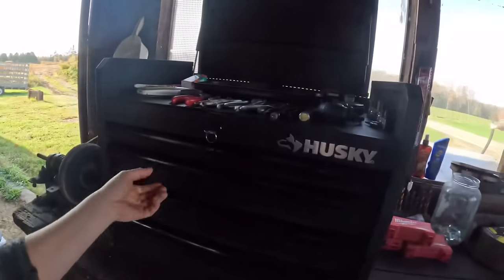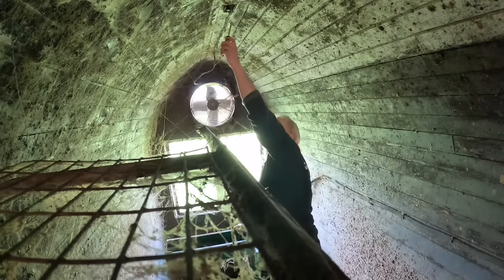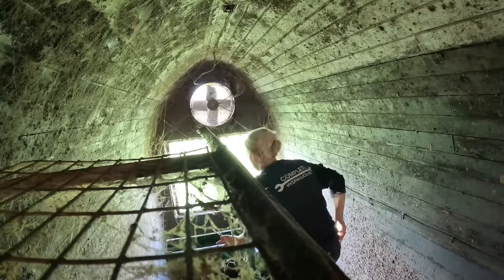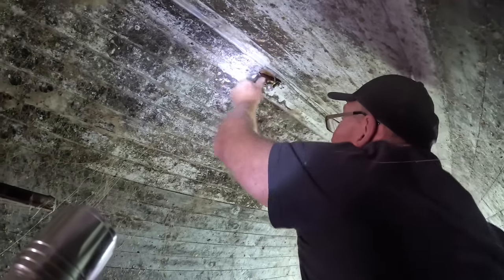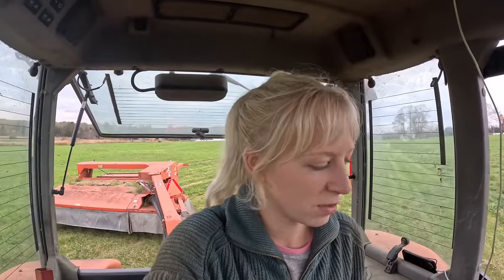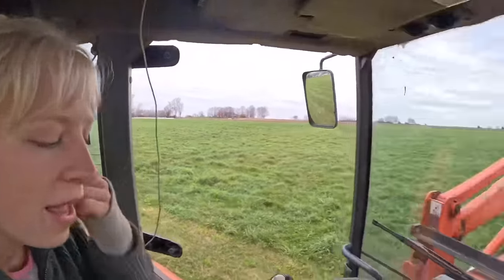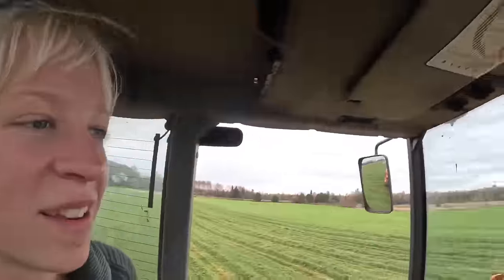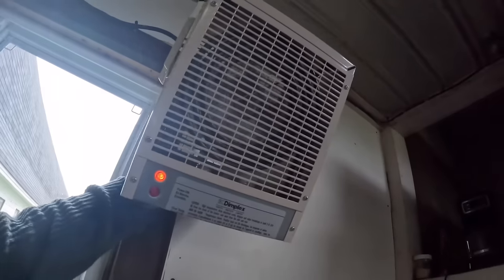Go upstairs in a traditional dairy barn loft + electrician or farmer??🤔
dairymilk cowgirls farmlife cowvideos Had to climb upstairs to count bales so I thought y’all might like a little tour! Then comes the real fun…playing with electricity!! 😳😅